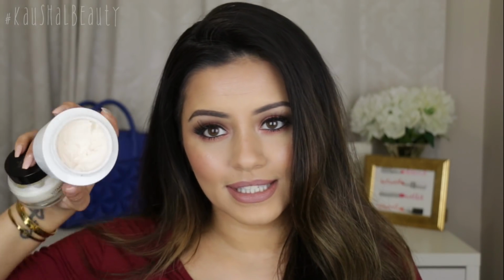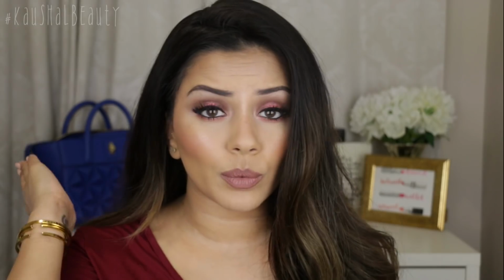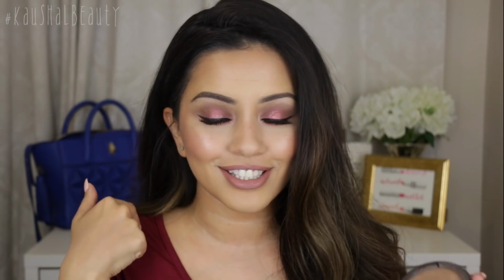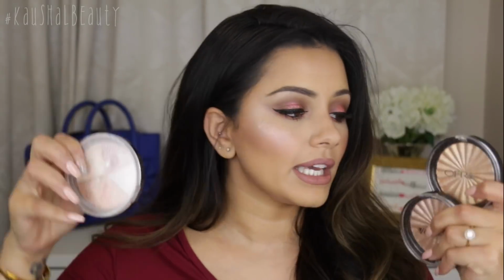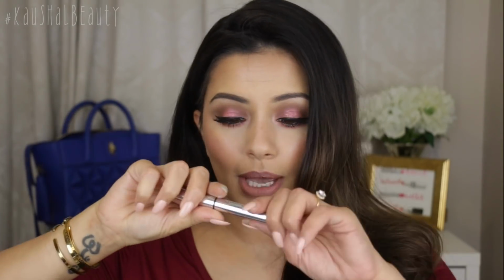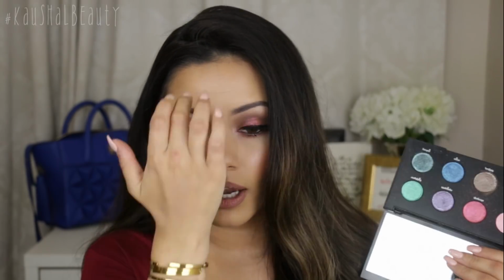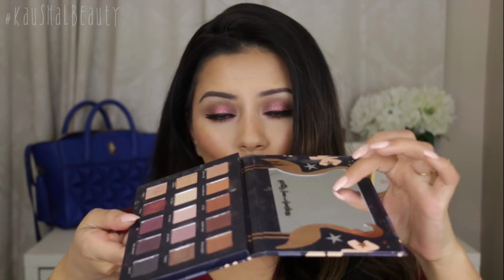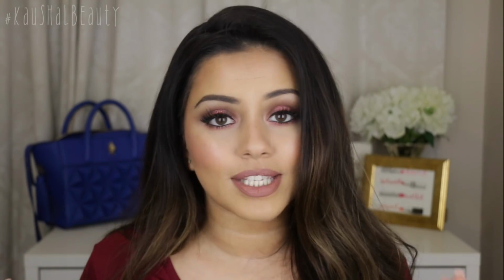BEST OF BEAUTY 2016 !!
♥ ♥ THUMBS UP for more CHATTY videos ♥ ♥